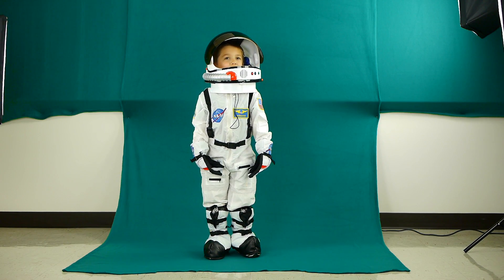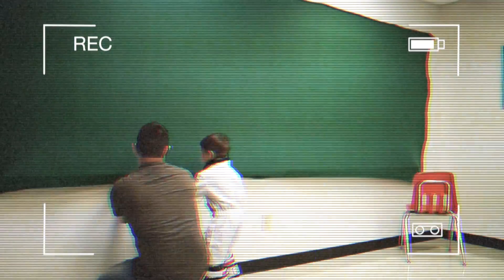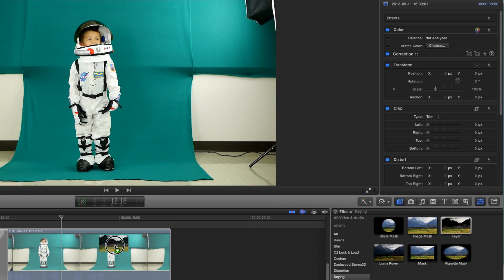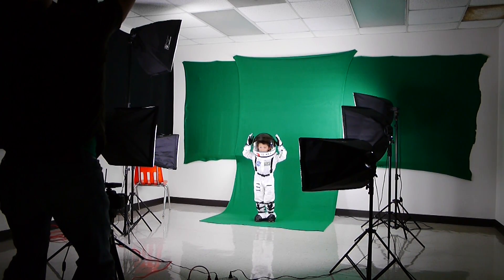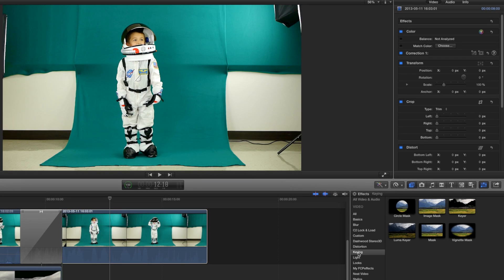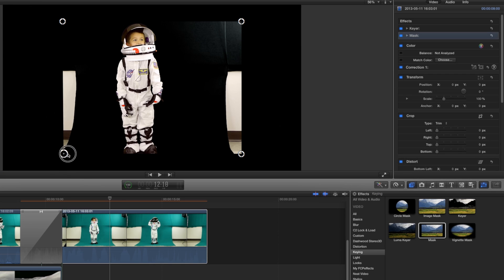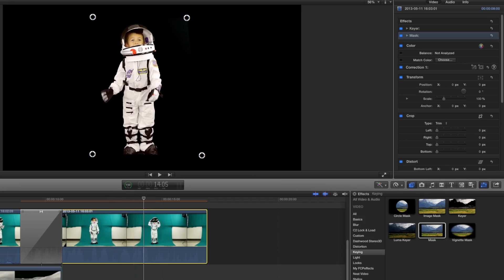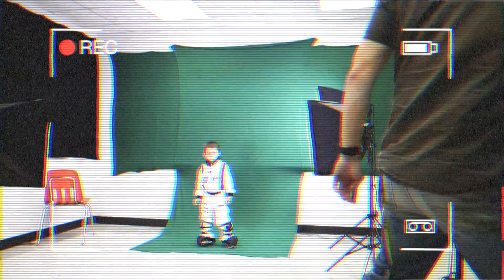Setting Up a Basic Green Screen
This video was edited using Final Cut Pro X.

Most editing software have free 30 day trials.